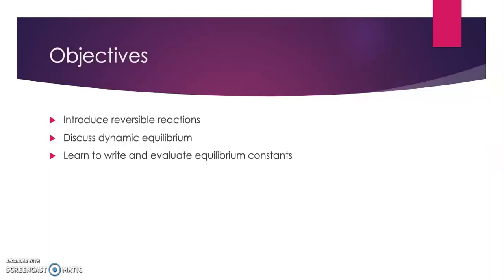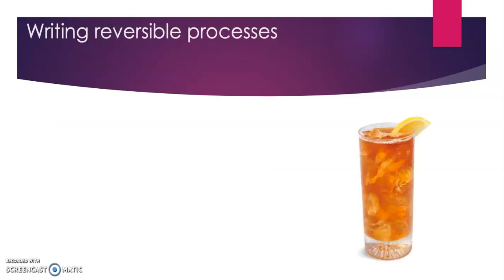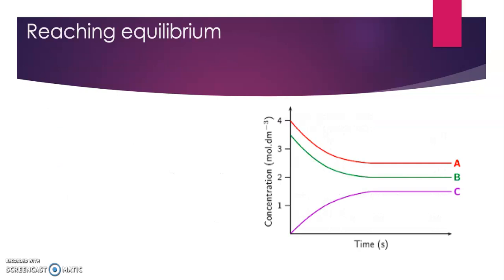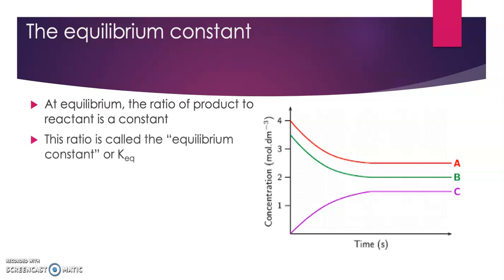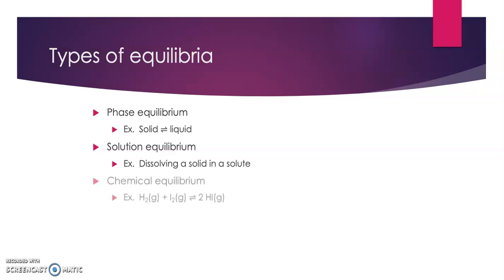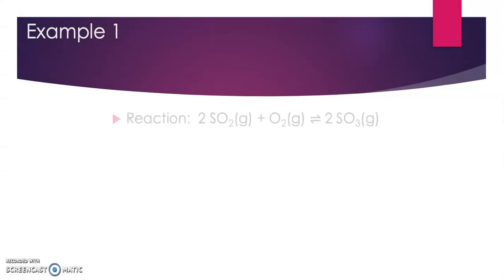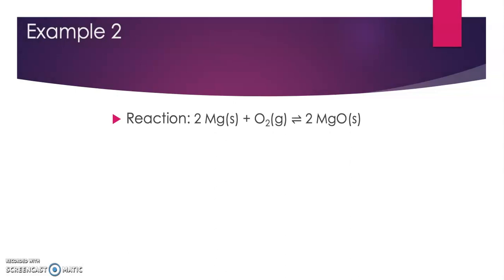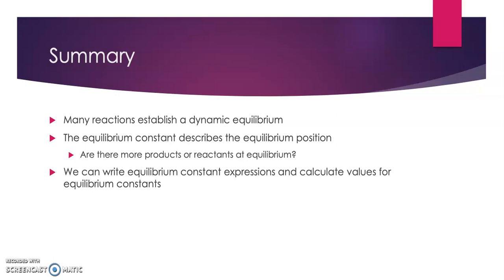Introducing Equilibrium Constants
Dr V introduces reversible reactions and dynamic equilibrium.  Learn how to write and evaluate equilibrium constant expressions!